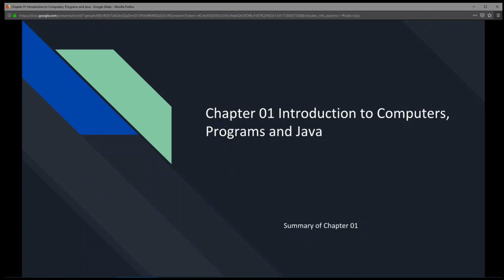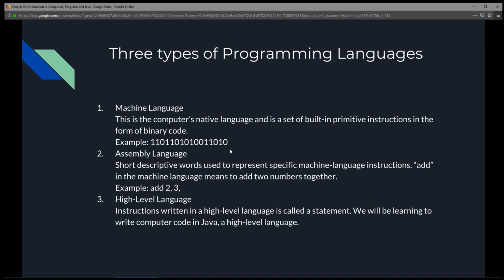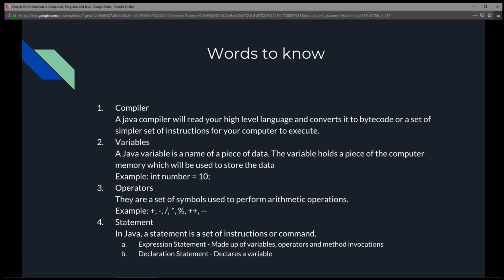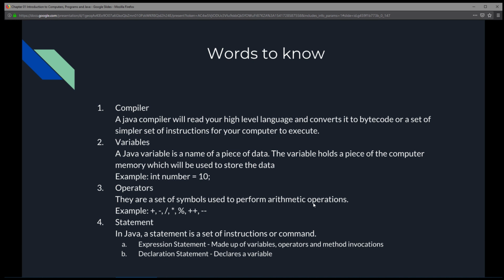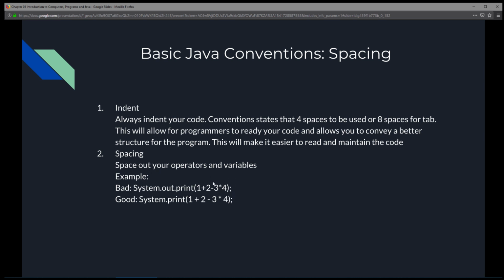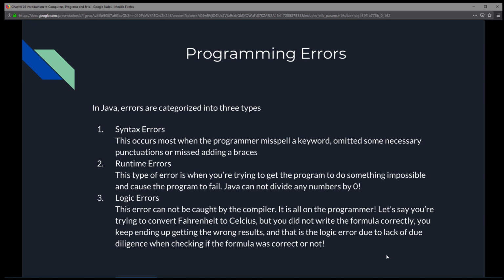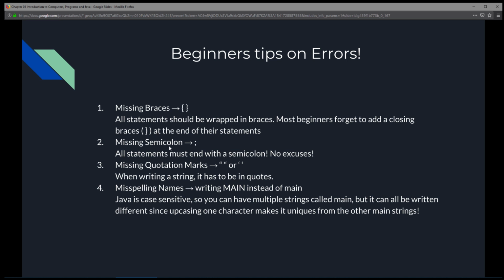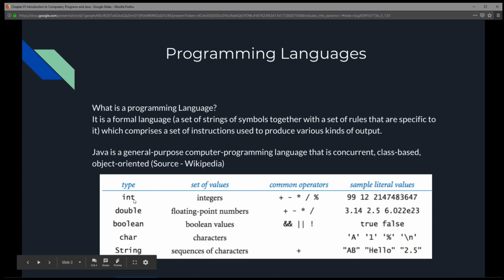Chapter 01 Summary - Introduction to Computers Programs and Java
Authors: Daniel Liange
Chapter: 01 Introduction to Computers, Programs, and Java
Programming Language: Java
IDE: Intellij
Theme: Darkest Dark
Recording Software: CyberLink Screen Recorder